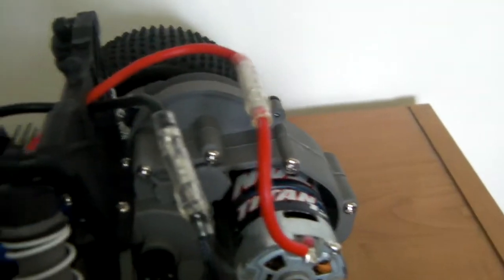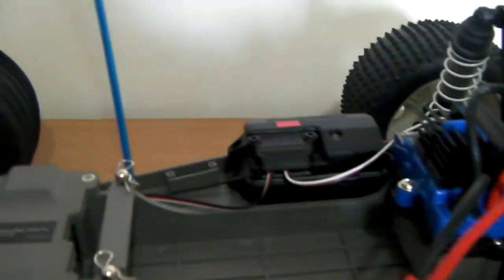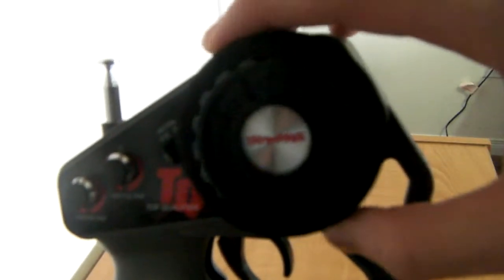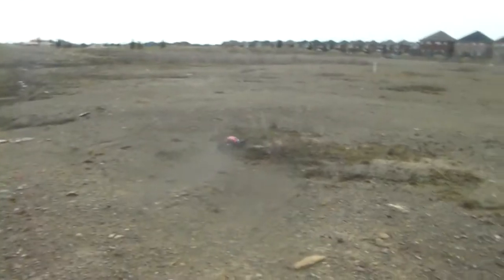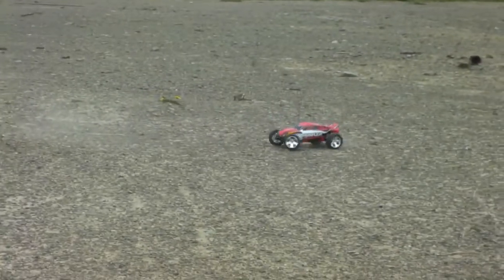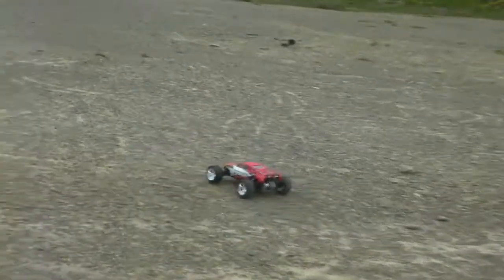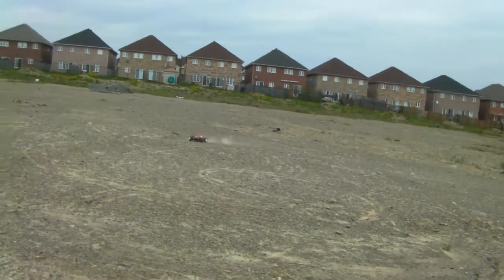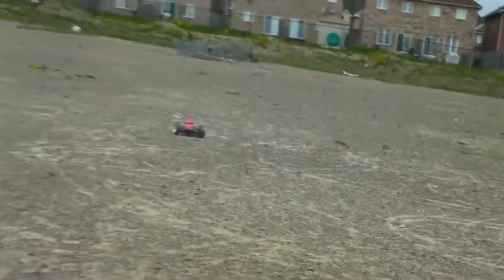Traxxas Rustler Review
Hey everybody this is the long awaited review on the traxxas rustler i hope you guys enjoy it